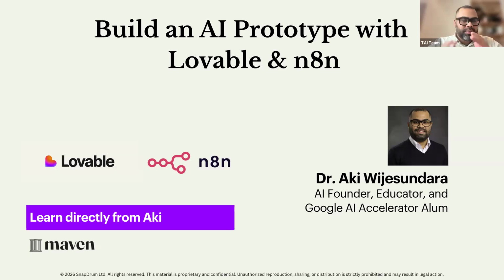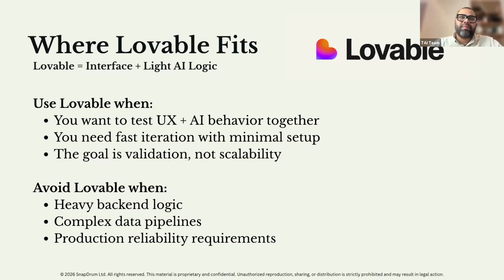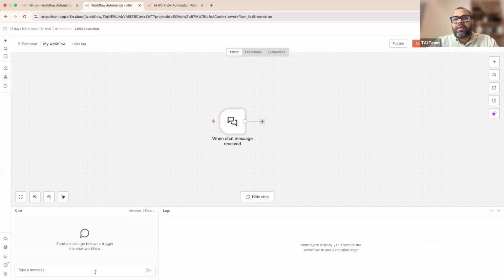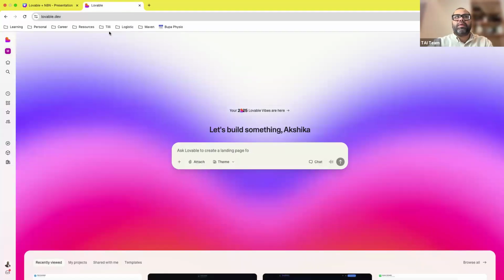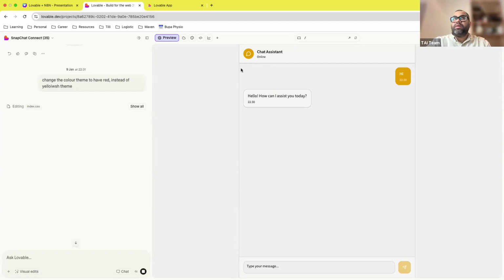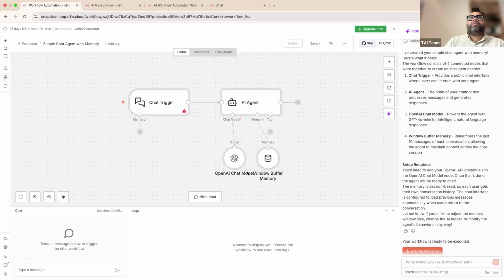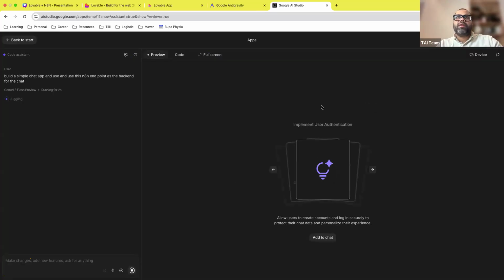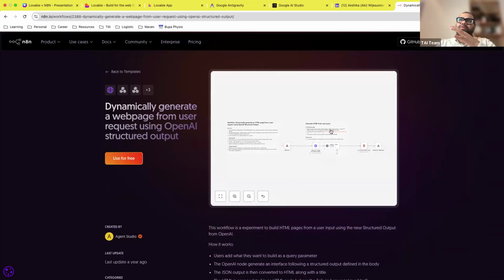From Idea to Working AI Prototype in 60 Minutes (Lovable + n8n)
This is a TAI Lightning Session , 47 minutes on the fastest way to go from "I have an idea" to a working AI product without a co-founder, an engineering team, or a single line of handwritten code. We took the kind of idea you'd normally pitch in a slide deck and explain with a whiteboard, and rebuilt it as an actual functioning prototype, live, in under an hour. Our instructor Dr Akshika (Aki) Wijesundara walked through the two-tool combo that's quietly killing six-month MVP cycles — Lovable for the UI layer, n8n for the intelligence and automation layer underneath — and the three-layer mental model that makes it work. By the end you'll know exactly which tool owns which job, where the handoff happens, and how this stack changes who can build AI products from now on.

   • Live mentor-led cohorts for builders + PMs
   • Build a real shippable prototype in week one
   • Direct access to instructors who've shipped at scale
   • Career + portfolio support after the cohort

In this build you'll see:
✓ Traditional software vs AI prototyping — the actual differences
✓ The 3-layer model: UI / Intelligence / Automation
✓ When deterministic builds win, when probabilistic builds win
✓ Lovable as your UI + frontend layer
✓ n8n as your logic + automation backbone
✓ How they handshake into a single working product
✓ The handoff: prompting → building → testing → shipping
✓ Where the stack breaks (and what to use next when it does)

🕐 CHAPTERS
0:00  Intro — building AI prototypes with Lovable + n8n
1:06  Traditional software vs AI prototyping
1:58  Deterministic vs probabilistic builds
2:46  The feedback loop AI prototyping unlocks
3:29  The 3-layer model — UI / Intelligence / Automation
6:15  Why Lovable first, then n8n
6:40  How Aki actually builds — Lovable → n8n handoff
7:31  What n8n is + how it differs from Zapier
9:27  When n8n is enough (90% of builds)
11:20 Live build — n8n agent from scratch
13:14 The pre-built AI Agent module
15:04 Live failure — agent hallucinates without memory
15:30 Adding the memory module
17:57 Exposing the agent as a public endpoint
18:26 Building the Lovable UI on top
20:04 Live Lovable build
21:41 Hitting an error + recovery
23:19 Built-in backend (database, storage, auth)
24:04 Publicly shareable URL
25:42 Q&A — cost-effective options
26:50 Connecting Cursor + n8n via API key
29:13 Q&A — AI embedded in end-to-end product dev
32:01 Generating a PRD via Lovable
33:18 Common prototyping mistakes
34:32 Q&A — Anti-gravity (Google IDE) walkthrough
35:28 Q&A — picking models per step (Claude, GPT)
37:00 Q&A — spec-driven prototyping
37:55 Cursor layer-by-layer build approach
38:49 Wrap + LinkedIn CTA
39:09 Lightning sessions roadmap
46:50 Wrap

📚 MORE FROM TAI
W08 — Build an AI Agent the Proper Way (No Gatekeeping)

We train engineers and product managers to ship real AI products. Live, mentor-led cohorts. Real codebases, real deployment, real career outcomes.